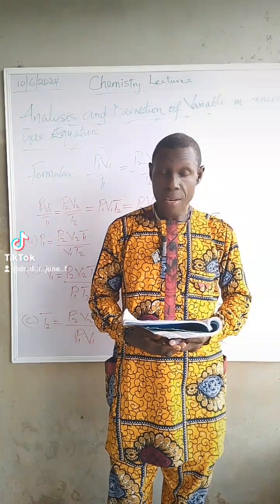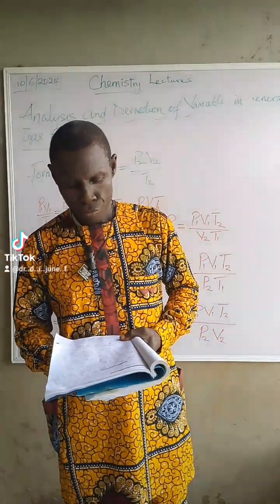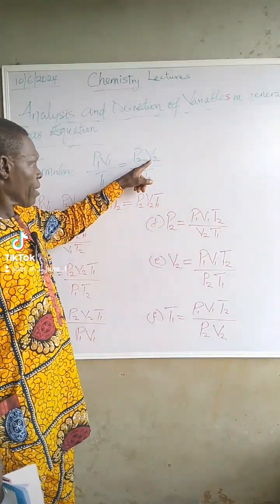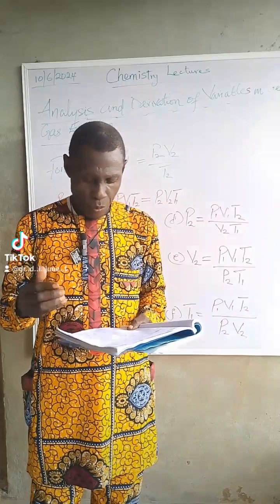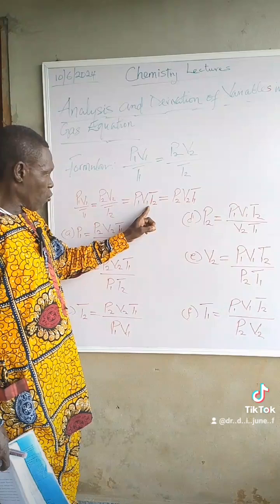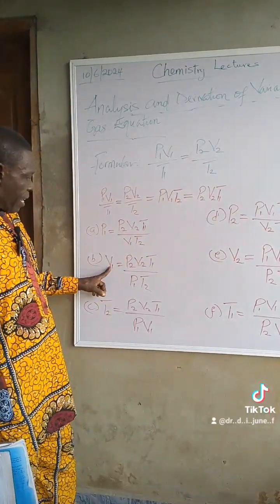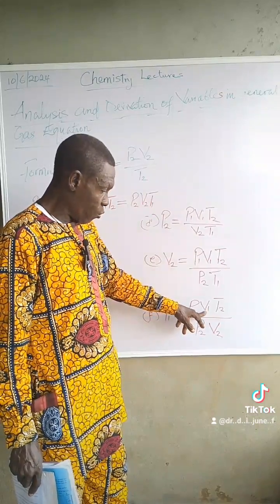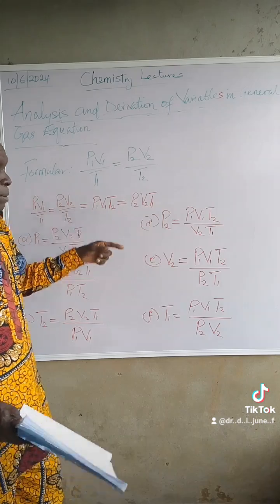Analysis and Derivation of Variables in General Gas Equation